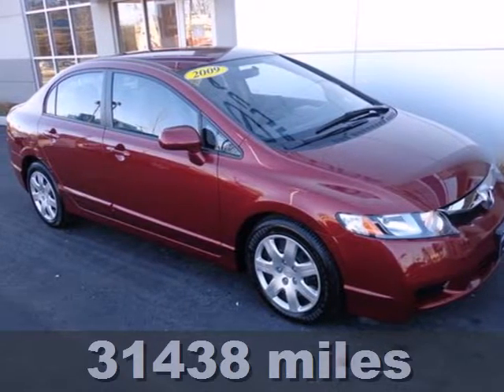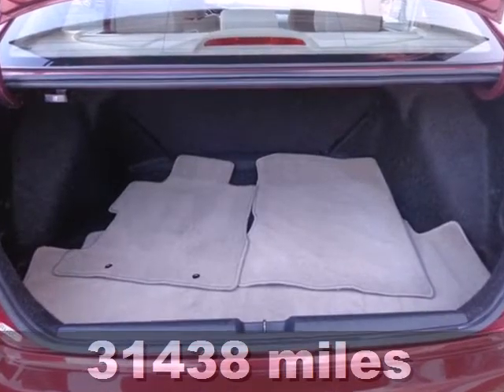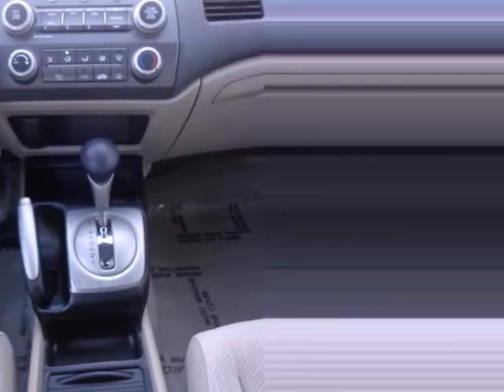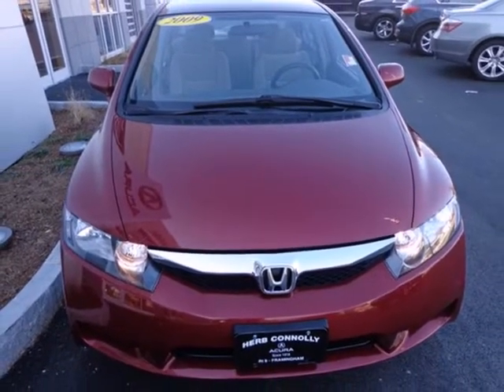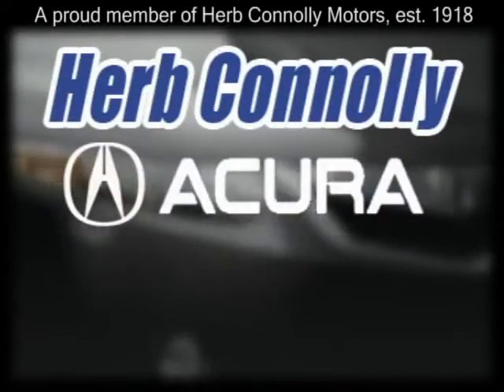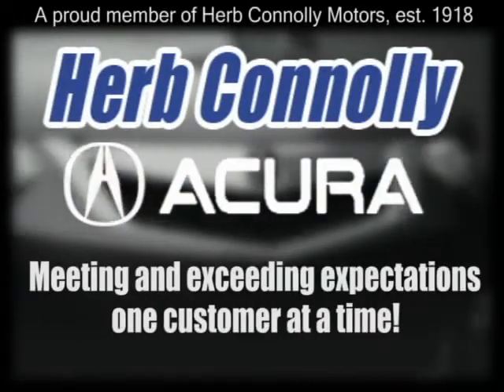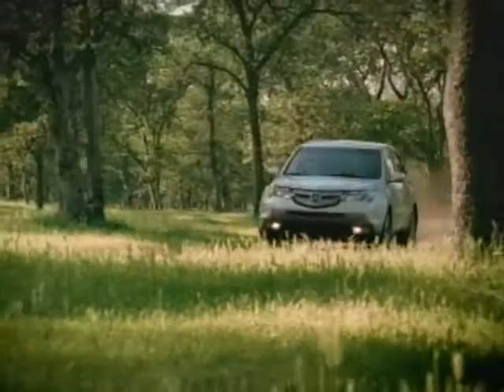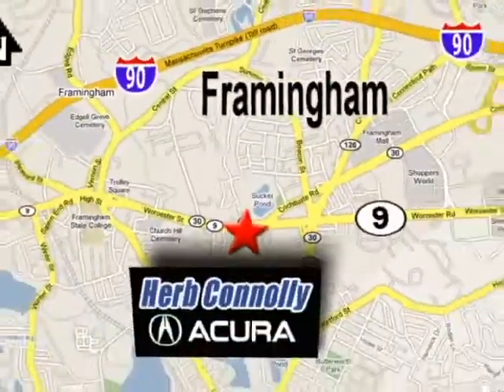2009 Honda Civic Framingham Natick Marlborough MA, MA A13371A - SOLD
SOLD SOLD - Call or visit for a test drive of this vehicle today!